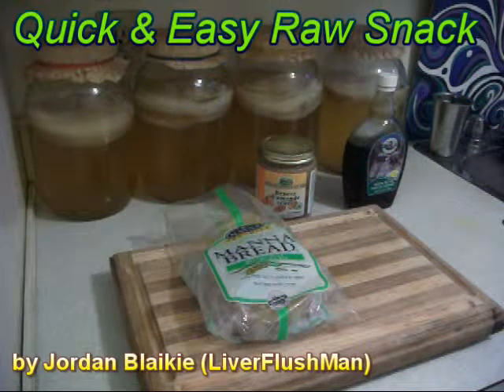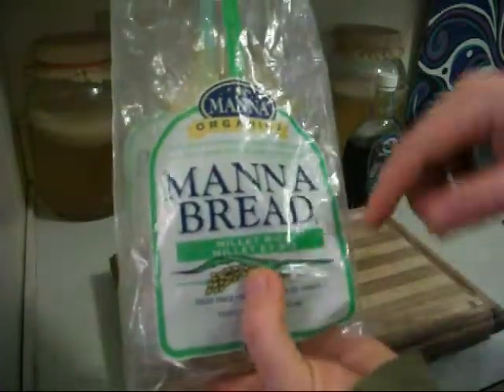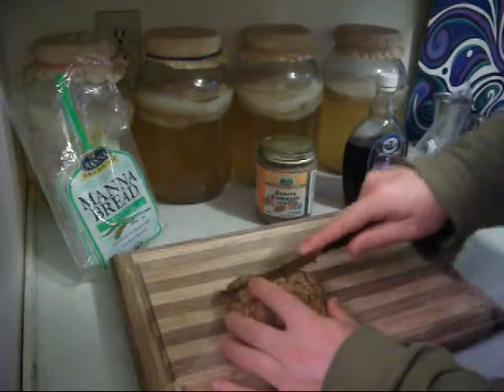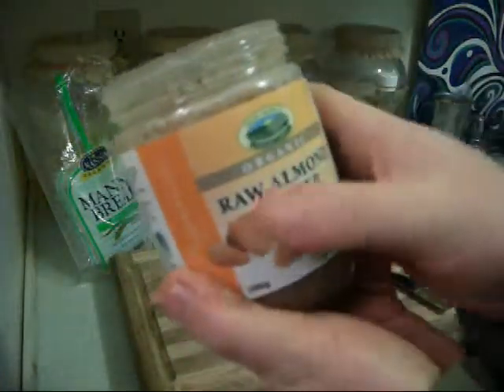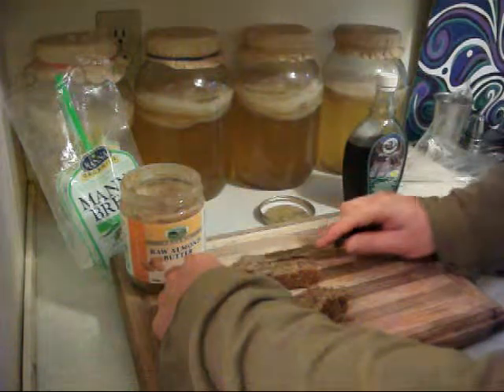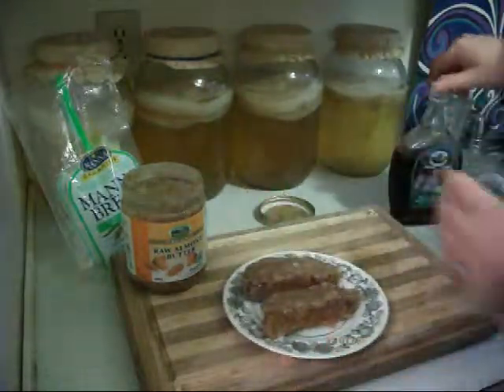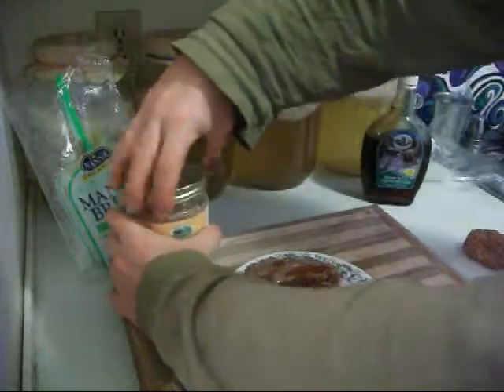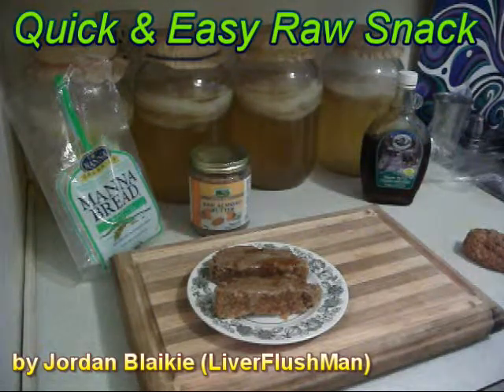♥ ♥ ♥ FATTY LIVER DIET RECIPES ♥ ♥ ♥ Quick & Easy ♥ Raw Food ♥ Manna Bread ♥ Snack Recipe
♥ ♥ ♥ FATTY LIVER DIET RECIPES ♥ ♥ ♥
Quick & Easy ♥ Raw Food ♥ Manna Bread ♥ Snack Recipe ♥

by Jordan Blaikie | Liver Flush Man
@ Vital Liver Flush